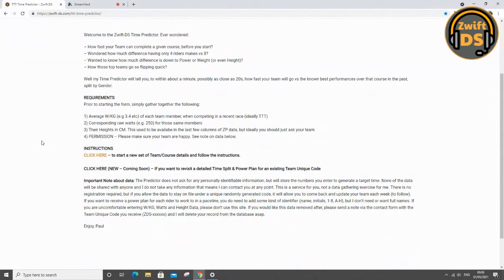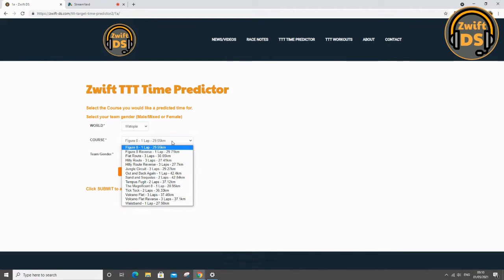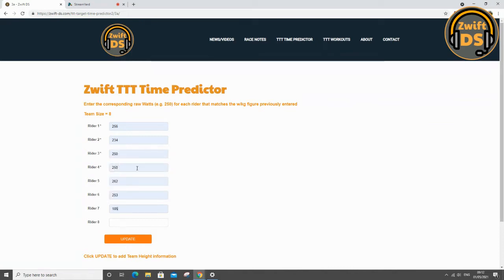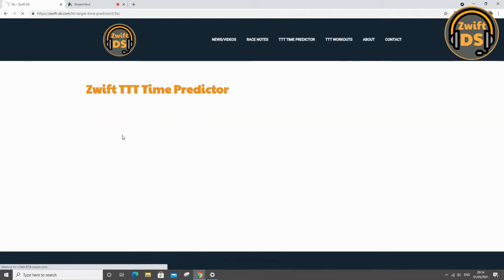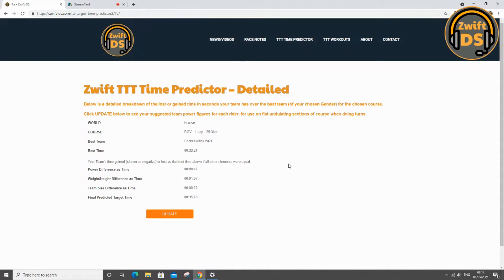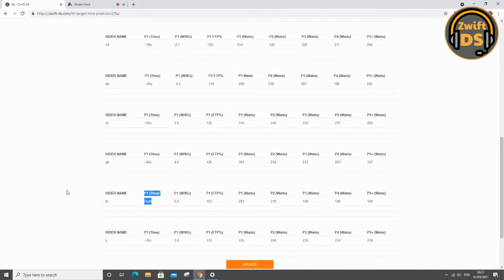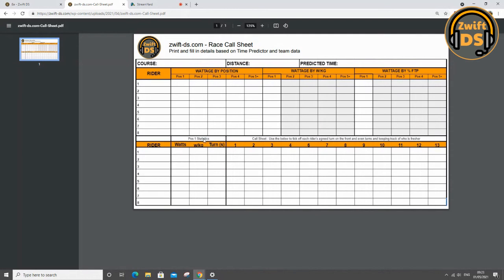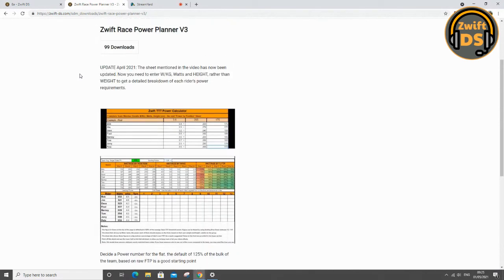Zwift ds com TTT Predictor and Power Planning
A quick overview video on how to use my new TTT Time Predictor as well as the Power Planner to give your team the best chance of an efficient and fast pace line

By taking just a few details and comparing your entered stats to the known best teams over that course, I am confident that in most instances I can get to well within 60s of an accurate time for your team.

Note: throughout this video I reference ‘FTP’, but what I actually mean is the % vs the power you entered into the form, which may NOT actually be the rider’s FTP, but is a more accurate reflection of their performances during previous TTTs.